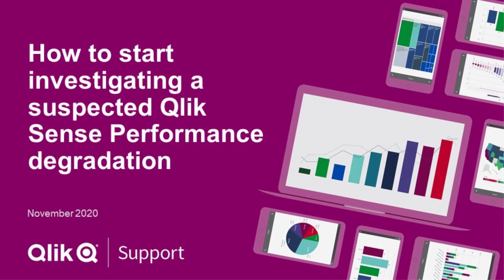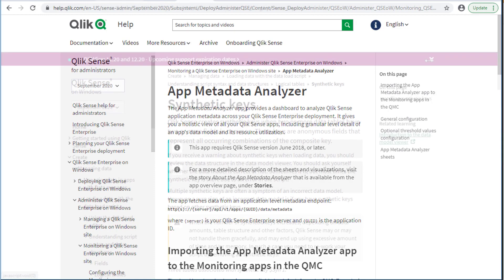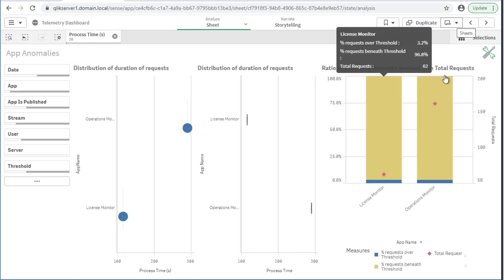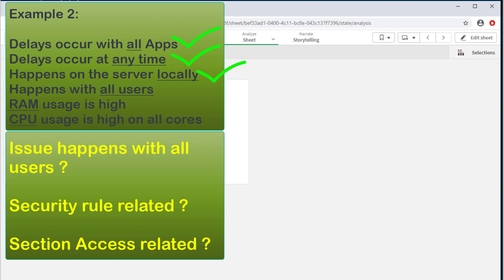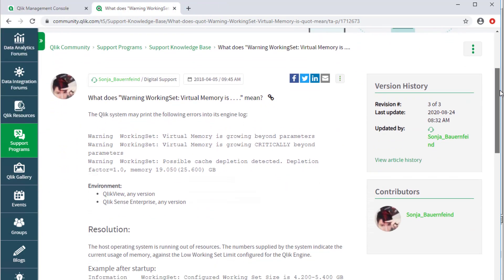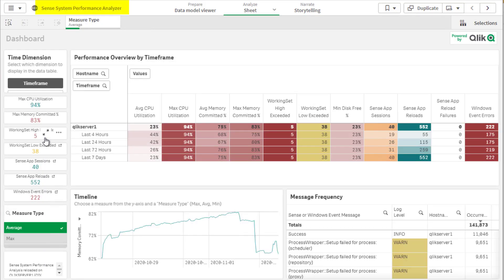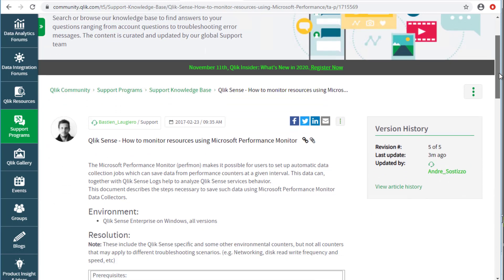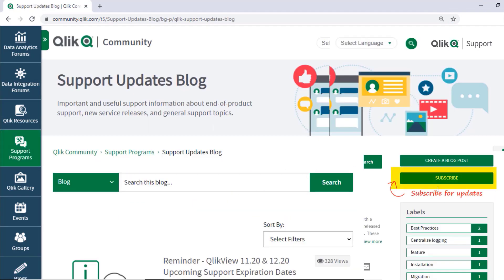How to start investigating a suspected Qlik Sense Performance issue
This video aims at providing initial guidance when it is suspected that Qlik Sense may be experiencing a performance issue.